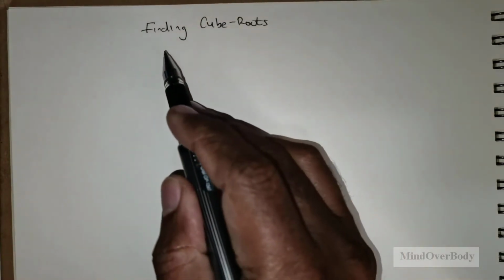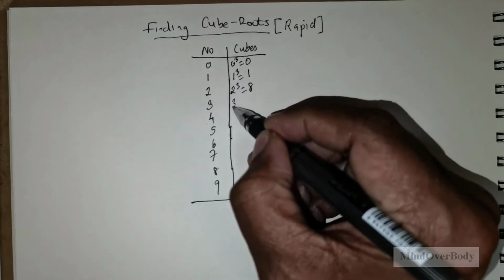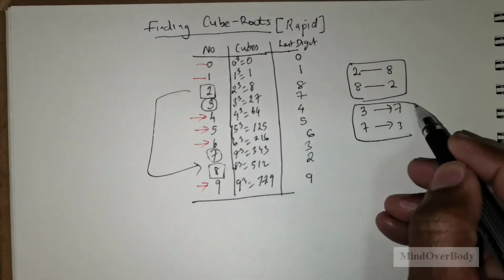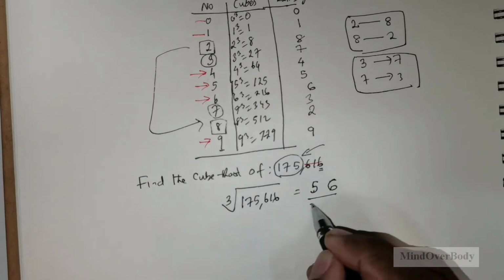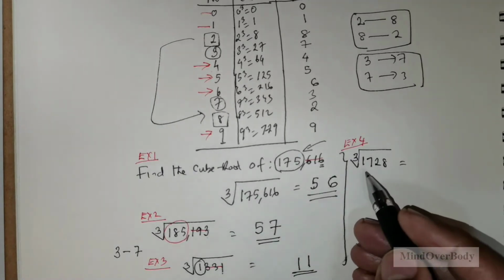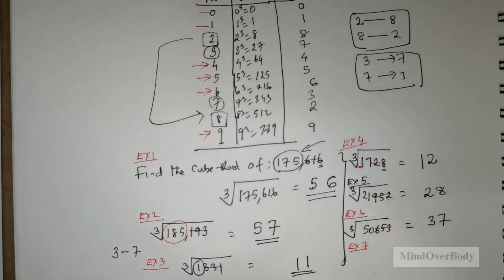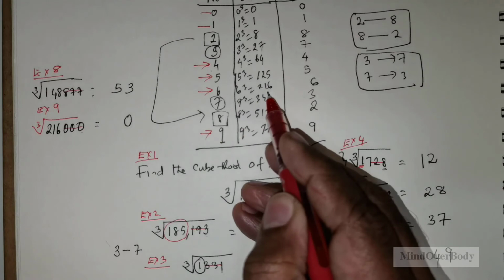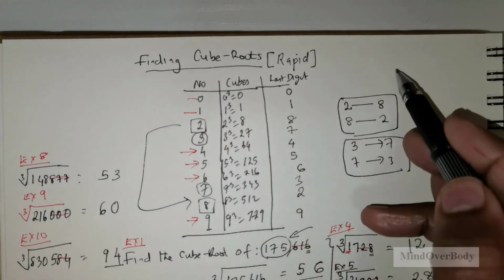How To Calculate Cube Root in 2 Secs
MindOverBody